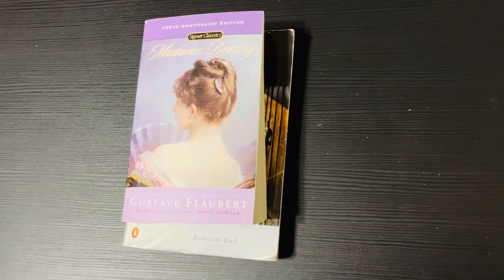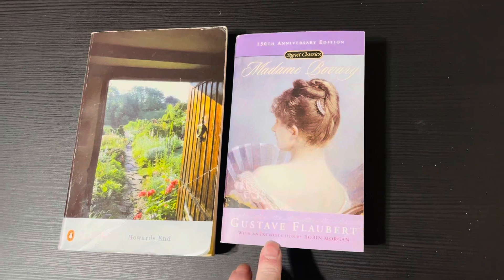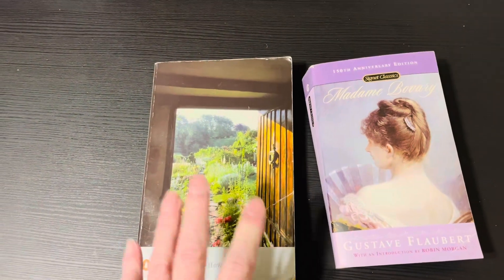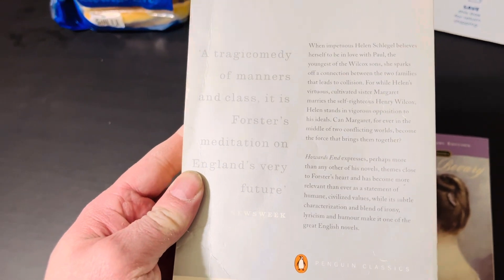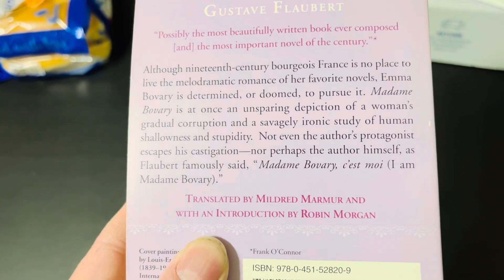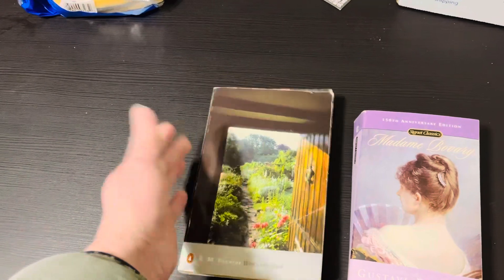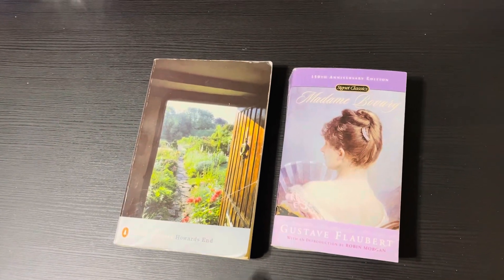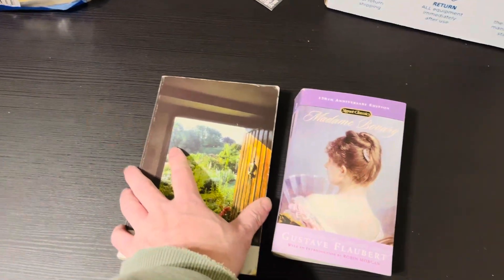Thrift Store Book Haul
I show the books I gat at AbleLight Thrift Shop in Wisconsin. I am including Amazon links. I hope I feel better and can make some more videos this week. Please join the Facebook group below.

Madam Bovary

Howards End